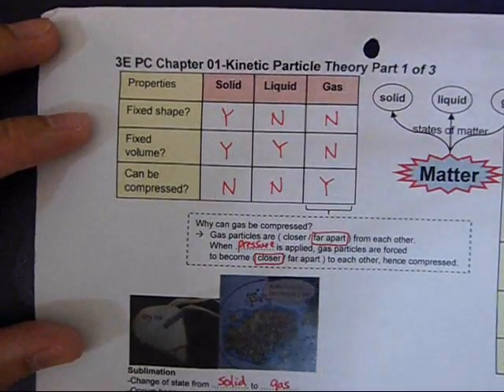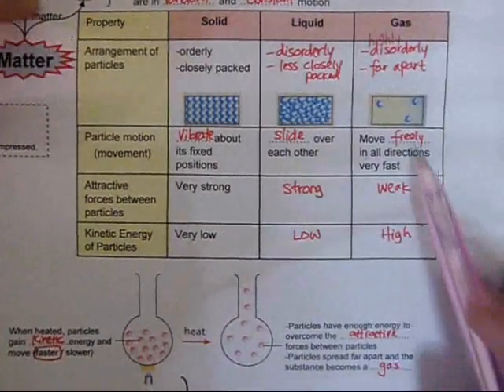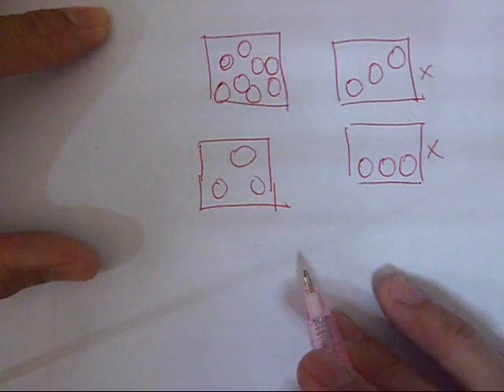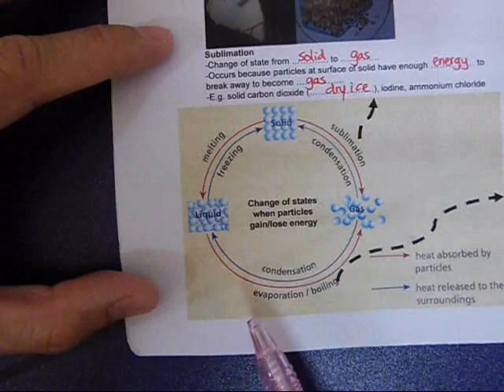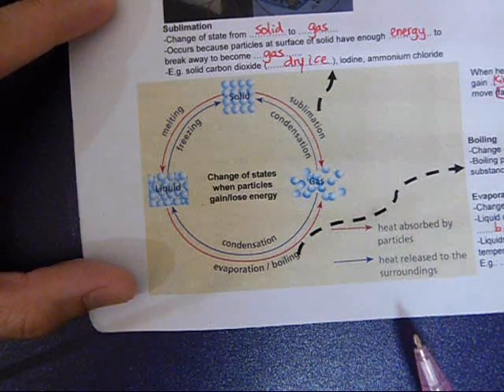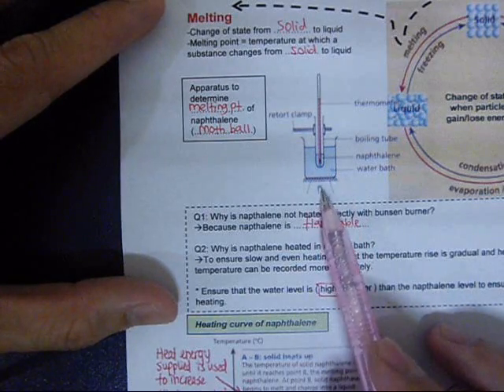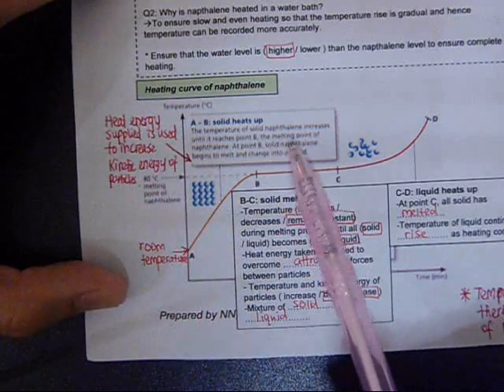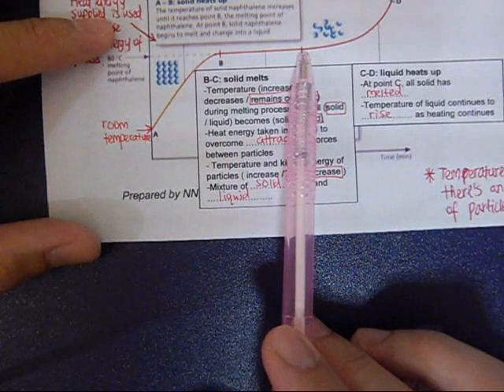C1 - Kinetic Particle Theory Mindmap Part 1 of 2